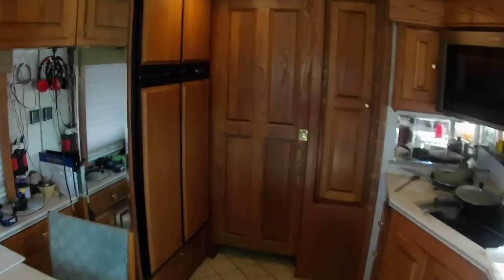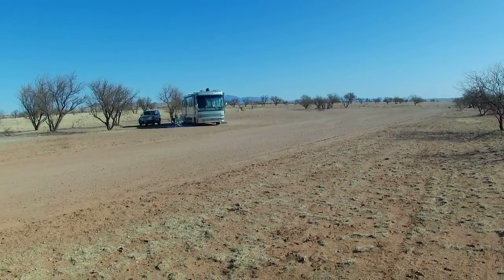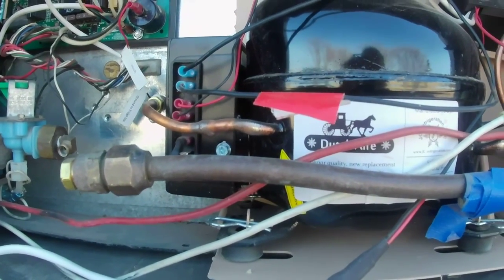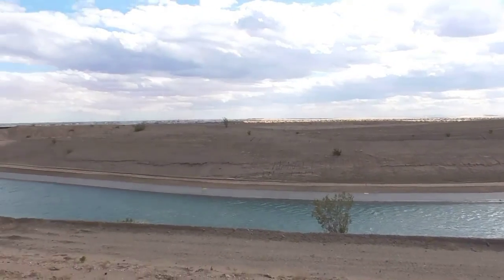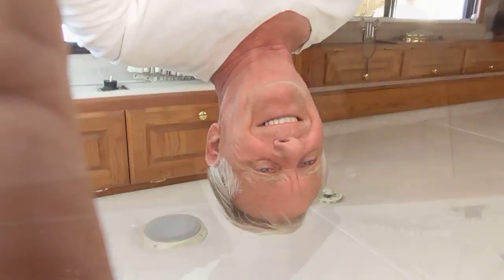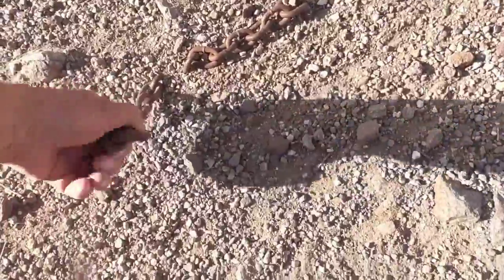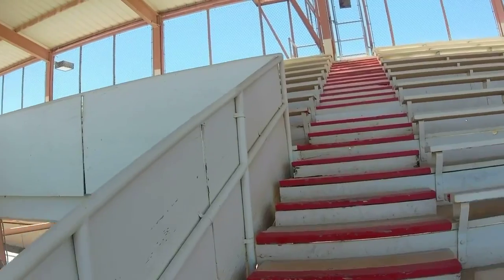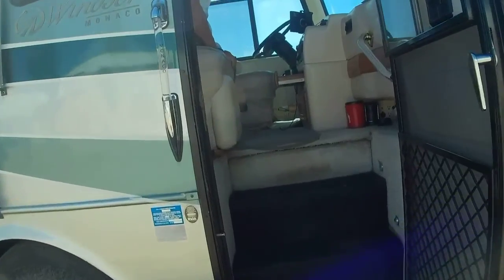Norcold 12V Compressor Conversion. Yes or No?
After several weeks of testing the Norcold 1210 12 volt compressor conversion from JC Refrigeration, I'm read to talk about it.  Also in this video we see the border wall, the California aquaduct, a calf roping contest in Sonoita, Az at the Santa Cruz County Fair Grounds before heading back out into the desert on Empire Ranch Road. Retired life in Ajijic, Mexico on Lake Chapala. RV Life.  Projects in the mountains of central Mexico, our USA travels in a 40' Monaco motor home, or whatever else is on my mind today.  :)